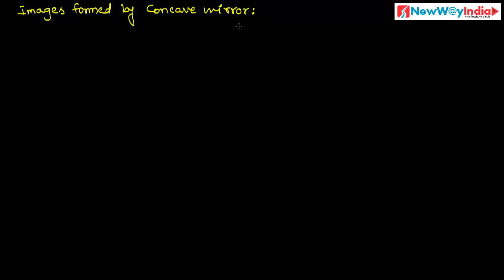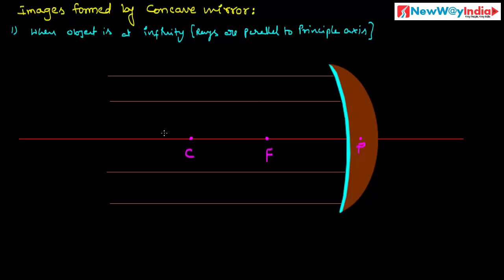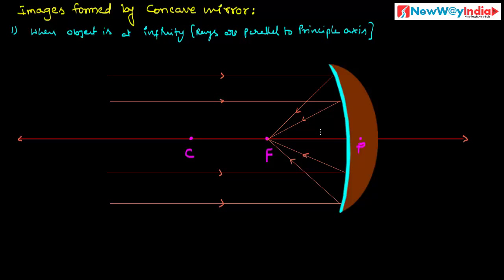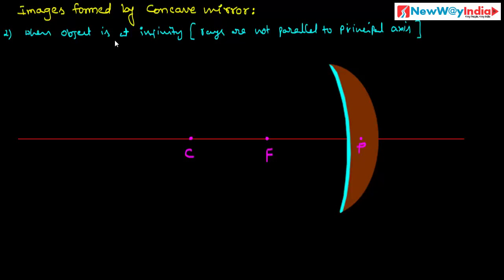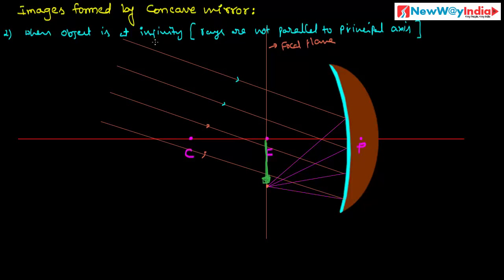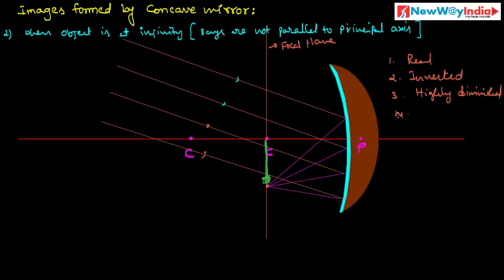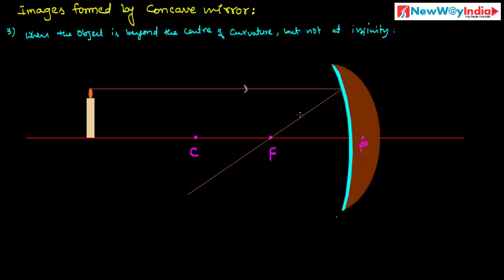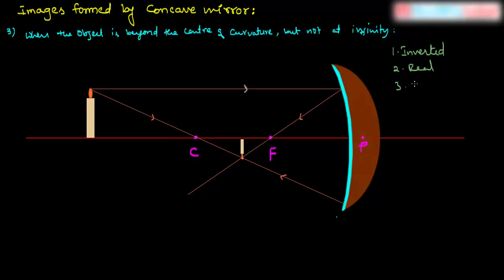CBSE & ICSE Class 9 Physics - Light - Images Formed by Concave Mirror (Part 01)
- Images Formed by Concave Mirror.
Happy Learning!
NewWayIndia Team.